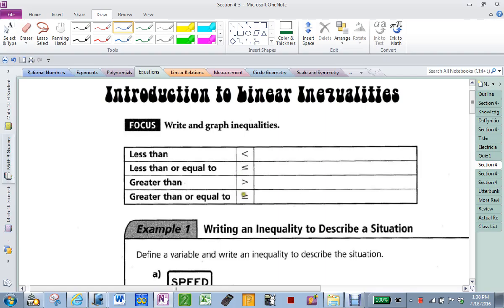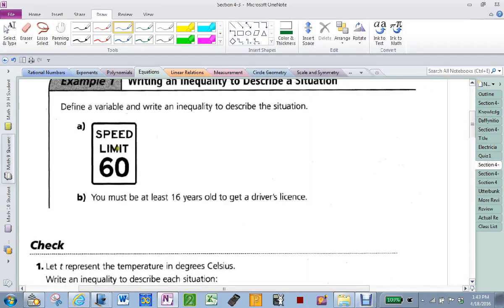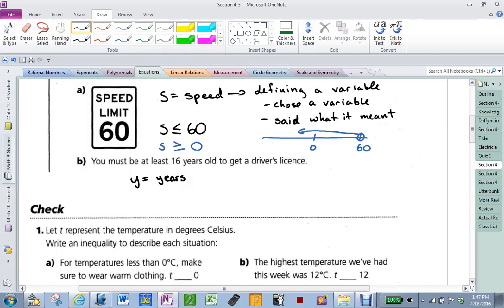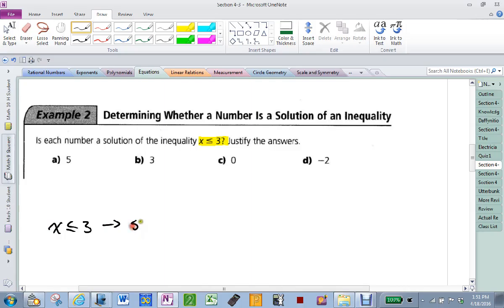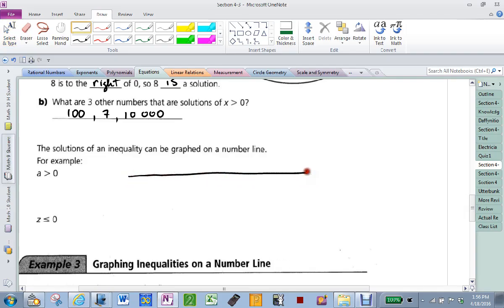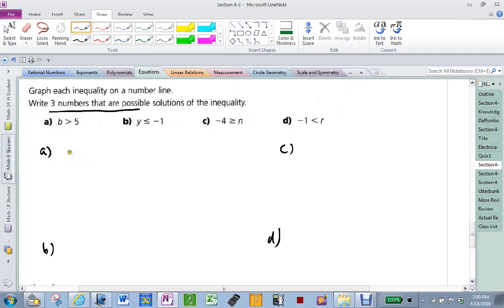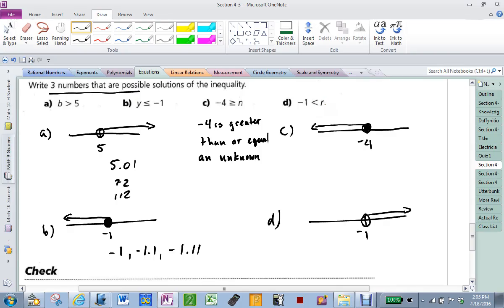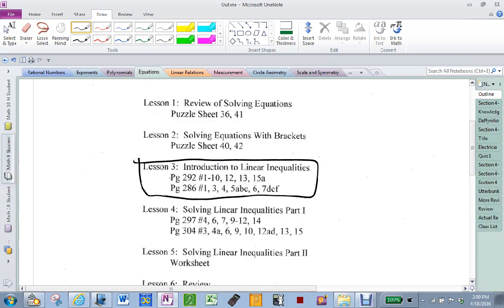April 18 Block D Intro to Linear Inequalities